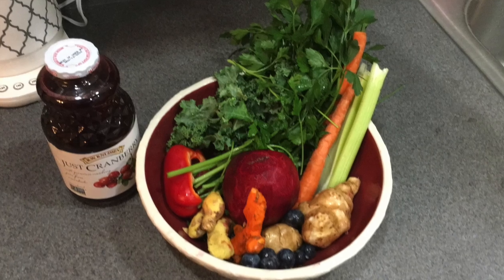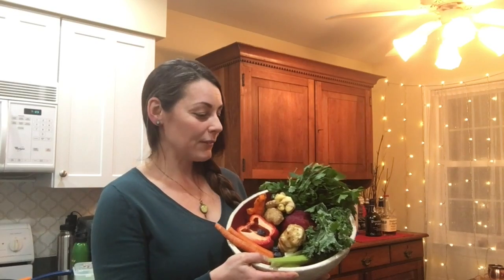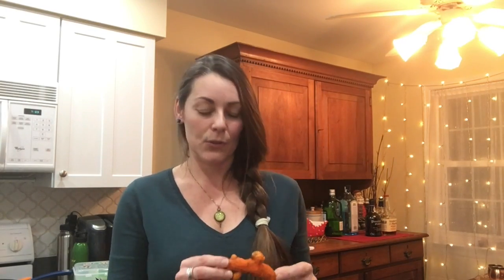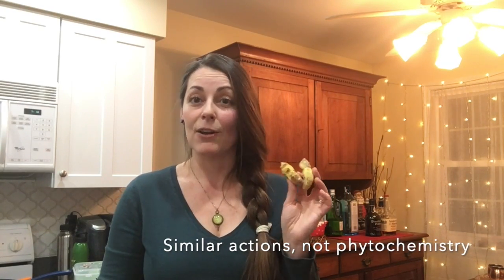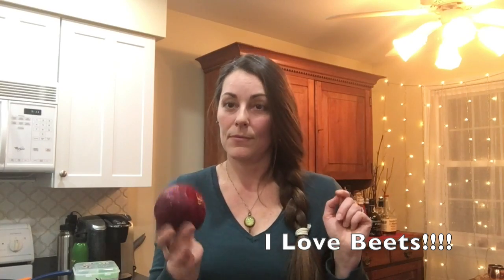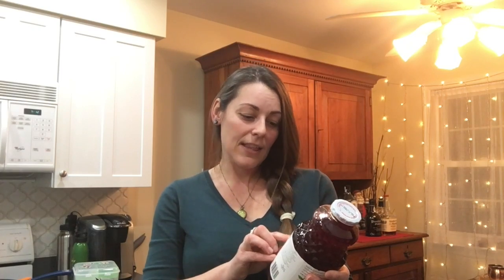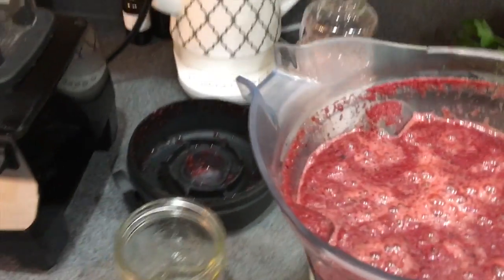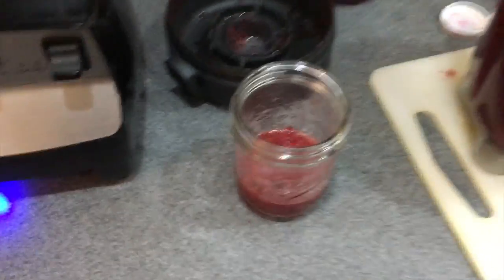How to Make a Detox Juice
Try making your own detox juice to support your body through the daily detoxification process. This juice is rich in phytochemicals that are nourishing and supportive.